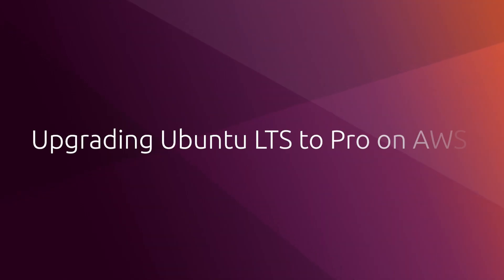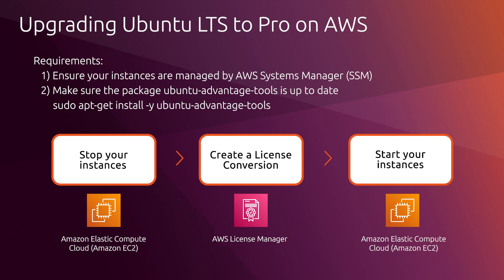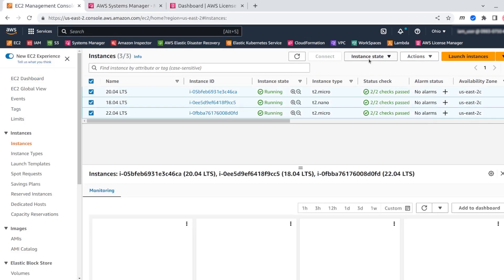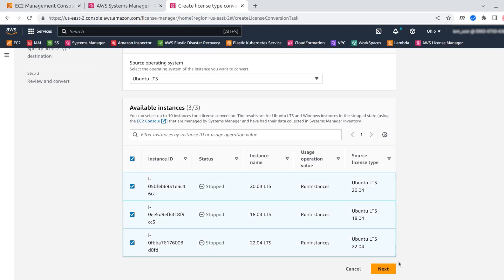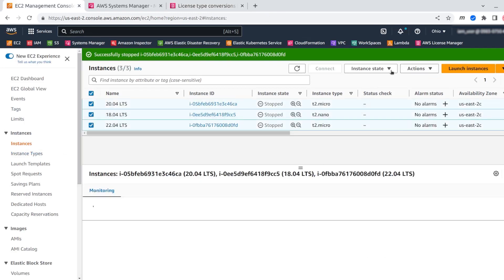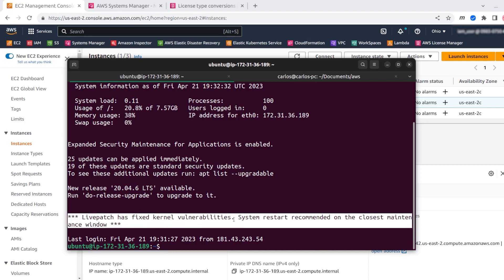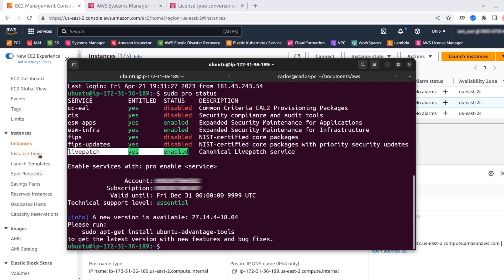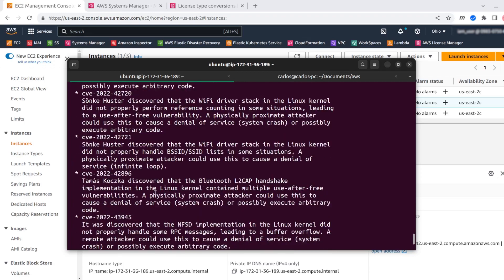Upgrade Ubuntu LTS to Ubuntu Pro on AWS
‎ Are you running Ubuntu LTS on Amazon Web Services (AWS) and looking to upgrade to Ubuntu Pro for enhanced security and additional support options? Then this tutorial is for you! In April 2023, AWS released a new functionality that allows users to upgrade their Ubuntu LTS instances to Ubuntu Pro with just a few clicks.

In this tutorial, we will cover all the steps needed to upgrade Ubuntu LTS instances to Ubuntu Pro on AWS using AWS License Manager.

Ubuntu Pro is a premium version of the Ubuntu Linux distribution that is optimized for enterprise use. It includes several security features, such as kernel livepatching and hardening scripts using CIS and DISA-STIG standards. Additionally, Ubuntu Pro is compliant with FIPS 140-2, a U.S. government standard that defines security requirements for cryptographic modules.

By upgrading to Ubuntu Pro, you will also benefit from long-term support (LTS) for up to ten years, reducing the need for frequent major upgrades. This makes it an excellent choice for enterprise use and organizations that require strict security standards.

How to upgrade Ubuntu LTS to Ubuntu Pro on AWS using AWS License Manager

Amazon EC2 supports Ubuntu Pro operating system in a subscription-included model

License type conversions in AWS License Manager

Already on Ubuntu Pro? Getting started on Ubuntu Pro